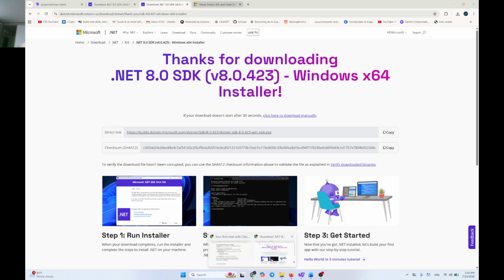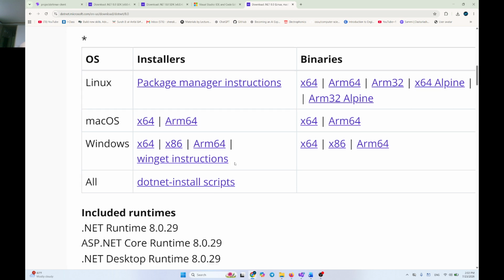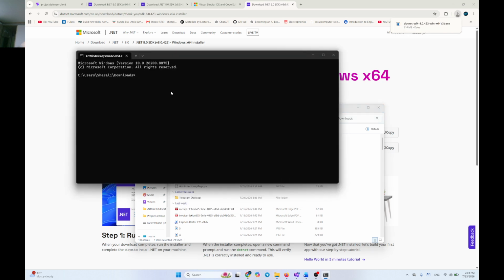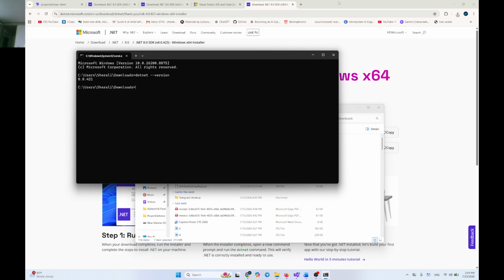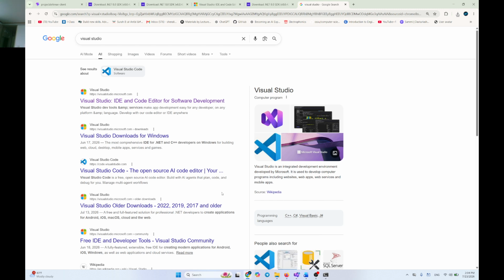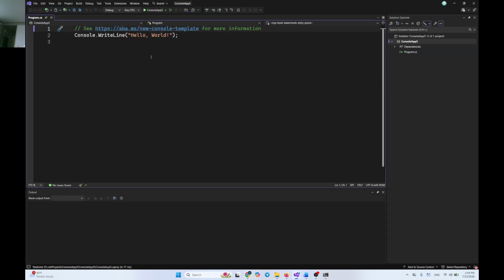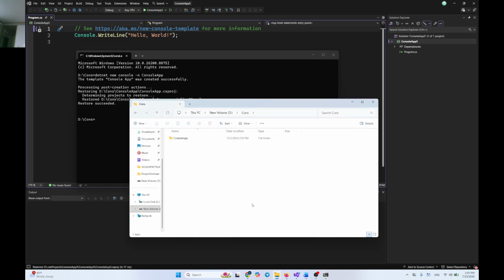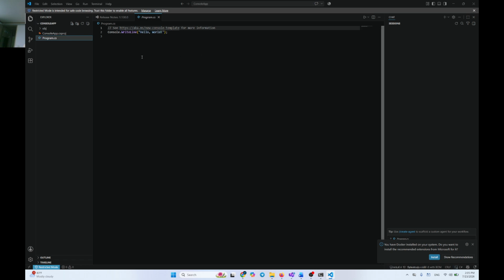Lesson 0. Setting up environment for C#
In this lesson, we set up everything you need to start coding in C# — installing the .NET SDK and Visual Studio, and creating your very first C# project. By the end, you'll have a working console app ready to go.

📌 What we cover:
- Installing the .NET SDK
- Installing Visual Studio Community
- Creating your first C# project
- Running your first program

This is Lesson 0 in a full C# for Beginners series — next up, we start writing real C# code.